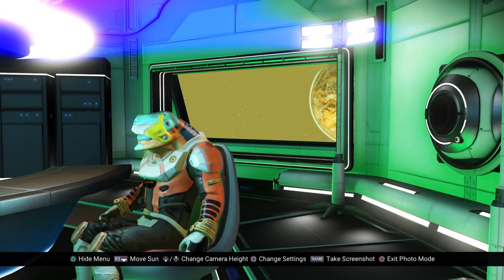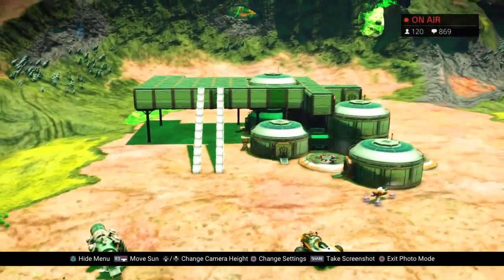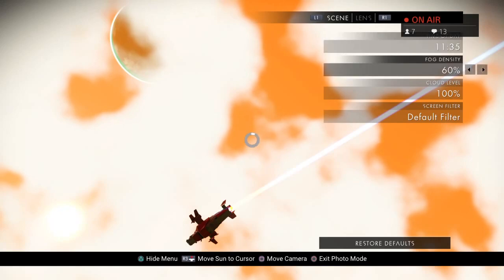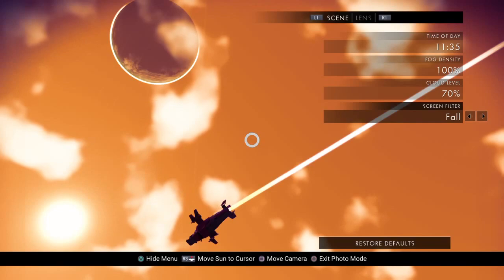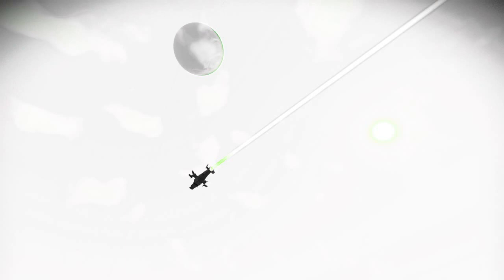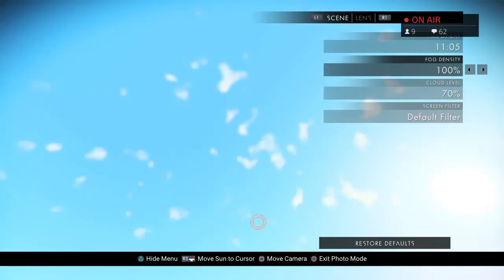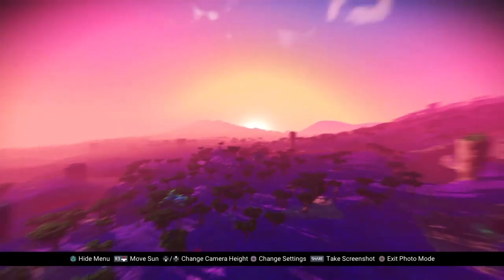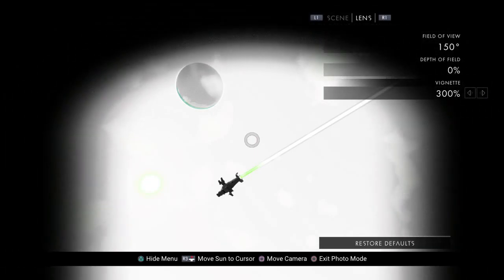How to Use Photo Mode: A look at the options - No Man's Sky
This No Man's Sky Video Walkthrough will show you the many options to available for getting the best screenshots from No Man's Sky Photo Mode. Photo mode is a new addition in the Path Finder Update (1.2).

Lots of options available to help you get the best screenshots from No Man's Sky. Tons of filters, time-of-day slider, move star to cursor, adjust fog and clouds, it's all there!

Keep it tuned to Gaming Mike's Channel for more No Man's Sky How To videos and tips in the future!

🔆 Your support is always appreciated but never required and goes toward improving future streams with better/more games and equipment.

INTRODUCING PATH FINDER (UPDATE 1.2)

The Path Finder update introduces planetary vehicles, base sharing, PS4 Pro support, ship/weapon specialization, permadeath mode, and much more. It shows the path for the future.

VISUAL UPDATES
We’ve introduced a host of visual improvements, allowing you to explore the universe in even greater detail.

OWN MULTIPLE SHIPS
Use the enormous hanger in your Freighter to purchase and store your own collection of starships.

PS4 Pro support has been enabled allowing 4K resolution gameplay. 4K rendering on PC has also been optimised.

NEW VEHICLES – EXOCRAFT
Master the surface of your home planet using new Exocraft. These land-based vehicles give new meaning to planetary navigation, combat and mining – and can be summoned from anywhere on the planet they were constructed upon.
The smallest Exocraft is the Nomad. What it may lack in cargo space, this hovercraft makes up for in speed, agility and its ability to glide over water
The mid-range Exocraft is the Roamer, a great all-rounder capable of quickly crossing rugged terrain and adapting to most situations
Finally, the Colossus is the largest of the Exocraft. This lumbering behemoth offers an enormous cargo hold perfect for those looking to harvest resources

EXOCRAFT RACES
Hone your driving skills by building your own race circuit on your home planet. Find the most interesting planet, create a time trial and challenge others to beat it.

NEW SHOPS AND TRADERS
New traders have been added to space stations and bases, as well as a new currency

BASE BUILDING VARIETY
Customisation options for your base have more than doubled.
More than 40 new base-building parts have been added, including coloured lights, stairs, observation domes and more
Personalise your base further with new material aesthetics including Wood, Stone, Metal as well as several new colours
Put the finishing touches to your home, choosing from an array of new furniture finishes
Decorate your walls with dozens of new decals. Earn extra decals by visiting the bases of other players

MULTI-TOOL SPECIALIZATION AND CLASSES
Multi-tool specialisations and classes have been introduced. Choose between pistol, rifle, experimental and alien specialisations
Pistols offer increased mining capabilities, Rifles provide combat advantages and Experimental weapons are attuned to scanning. The rarest and most powerful are Alien Multi-tools
Similar to starships, weapons are also S, A, B or C class-rated
When purchasing a new Multi-tool, you can now trade in your current model for a discount

NEW WEAPON MODES
Both Multi-tool and ship weaponry can be upgraded for improved combat effectiveness
Three new weapons can be installed into Multi-tools alongside the existing Boltcaster weapon. Each weapon provides a unique combat style:
The Scatter Blaster is most effective in close range encounters, able to damage multiple foes at once
The Pulse Spitter is ideal for mid-range skirmishes, particularly against fast moving opponents
The Blaze Javelin is a long range weapon, capable of eliminating enemies from afar
New ship weaponry offers advanced tactical opportunities:
The Cyclotron Ballista fires a concentrated ball of charged particles at forward targets, causing heavy damage
The Positron Ejector shoots in a wide cone of destruction
The Infra-Knife Accelerator releases a sustained burst of rapid fire

PERMADEATH MODE
A new Permadeath mode has been added, offering the greatest challenge yet. The consequences of death will be absolute.
The difficulty level of Permadeath mode mirrors Survival mode

PHOTO MODE
Document your journey with a dedicated photo mode

DISCOVERY MENU
Improvements to the discovery menu allow travellers to journey with a better sense of purpose

Thanks to your feedback, we have introduced a number of changes to improve the gameplay experience.